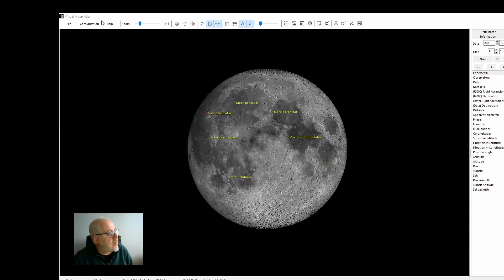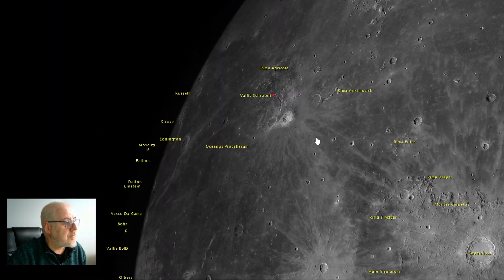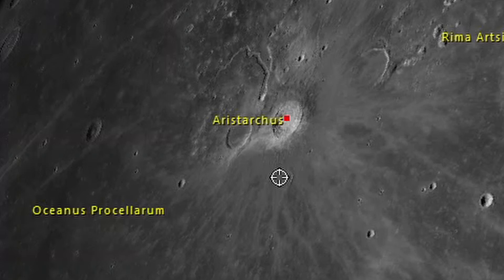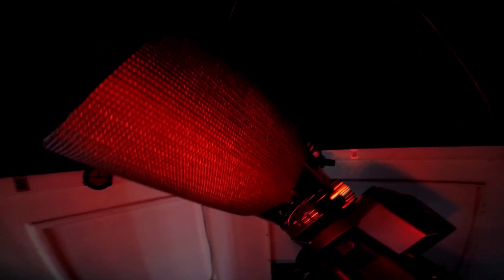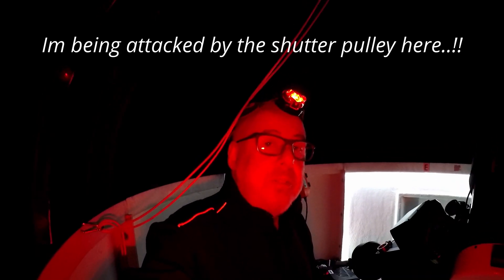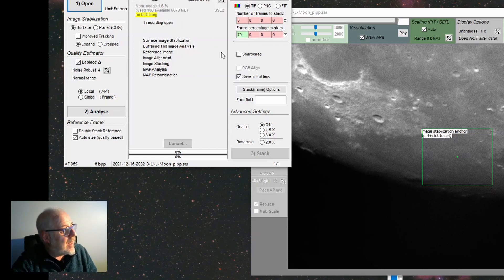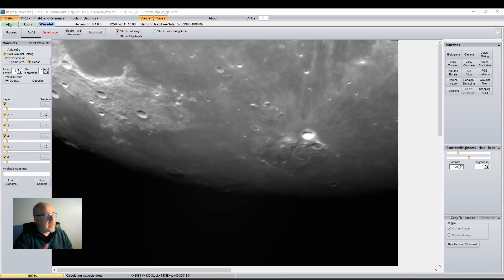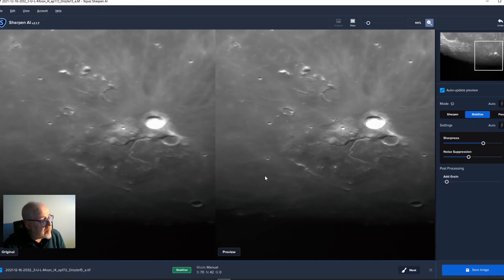Imaging The Moon (Schroters Valley) with The Skymax 180 and the ZWO 178 MM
This evening I had a 2 hour 'window' of clear skies predicted so I decided to have a go at imaging the moon. Although the moon was approximately 98% full, an interesting area called 'Schroters Valley' (Valles Schroteri) was suitable for imaging. This area has the longest sinuous rille on the moon, and was the intended landing site for the cancelled Apollo 18 mission. This session also gave me the opportunity to try out first light with my ZWO 178 MM (Mono) camera using my Skywatcher Skymax 180 Mak-Cass.

Find out how I got on!

My usual disclaimer: As with all my videos, I don't claim to be an 'authority' on the subject in question, but hope my understanding and personal experience of it are helpful to others, as other peoples have been to me.